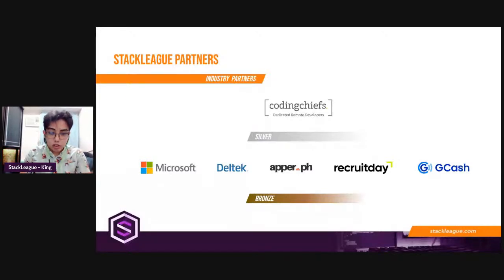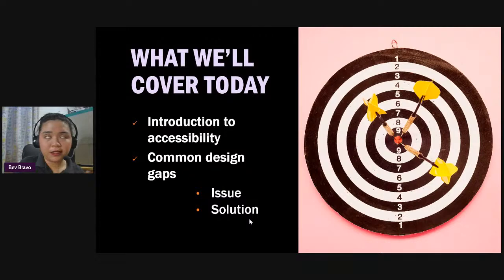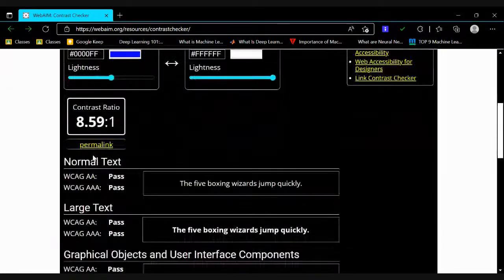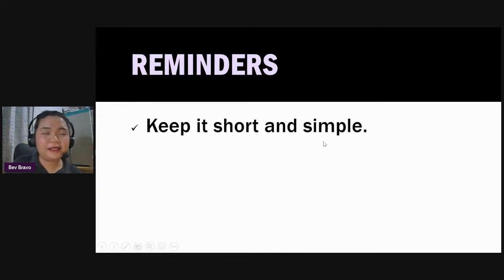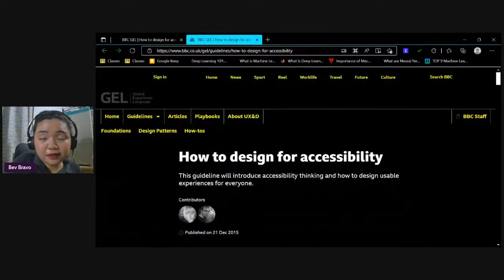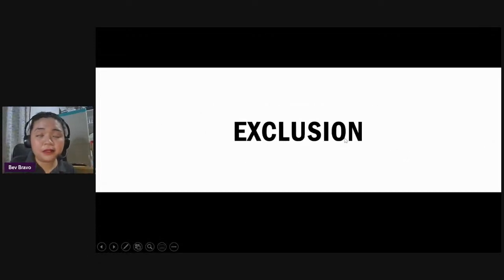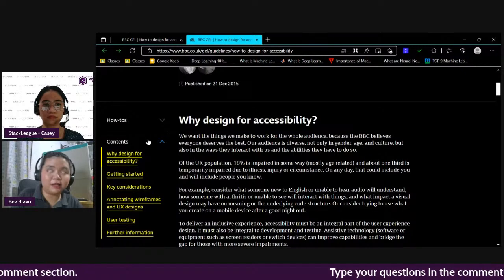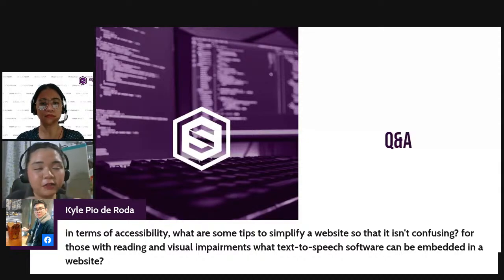StackLeague x UXPH: Web Accessibility Done Right - Common Design Gaps and How to Fix Them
Discover the common design gaps and how to fix them with Ms. Beverly Bravo, an IT Instructor of the Pamantasan ng Lungsod ng Muntinlupa!

StackLeague is the Philippines’ largest online programming league, on a mission to develop programming leaders that inspire a nation into coding. Contestants are rewarded with thousands of prizes, access to exclusive events and training, nationwide recognition, and job opportunities.